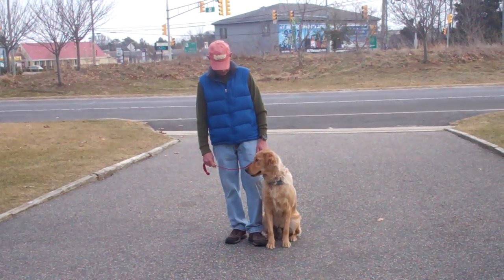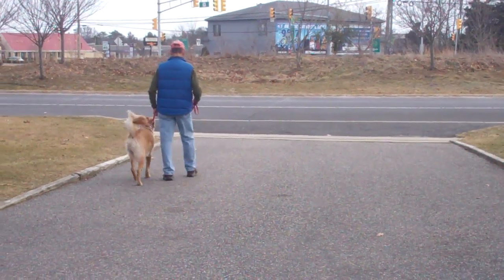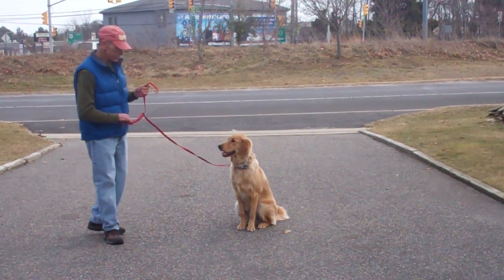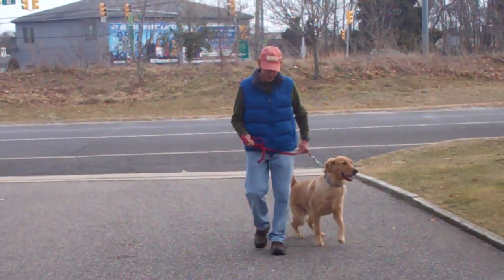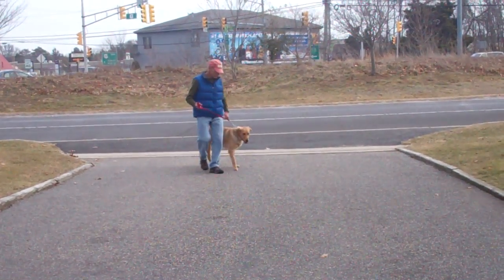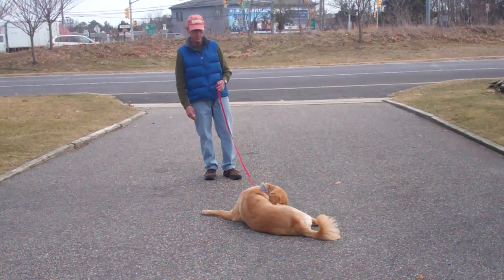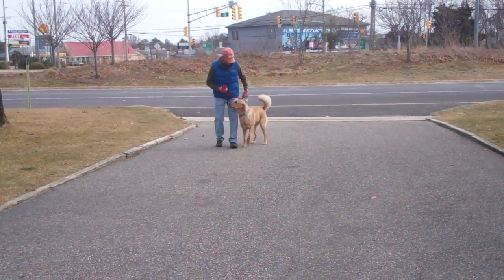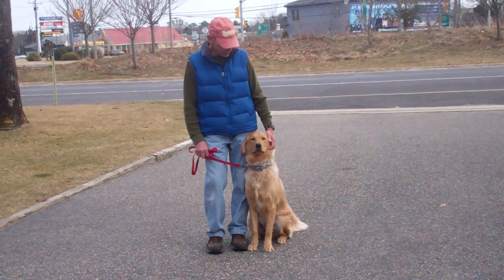Bently E.mp4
Bentley the golden retriever completes the obedience commands that he learned while attending Williams Dog Training Company